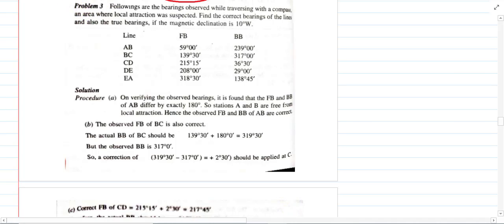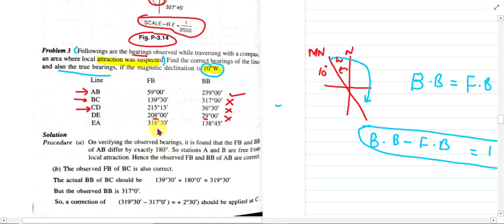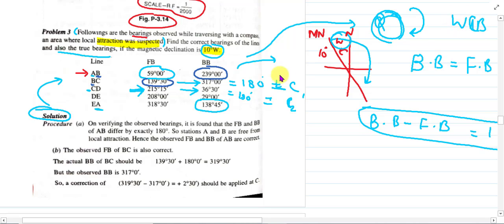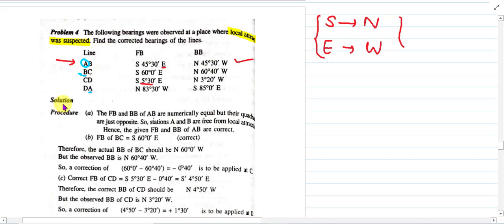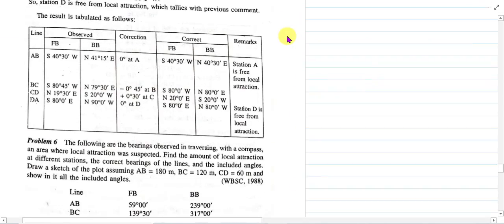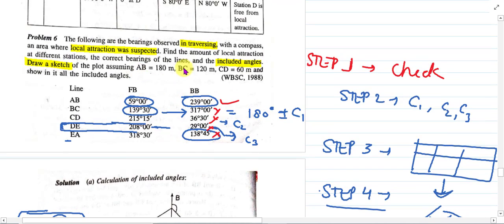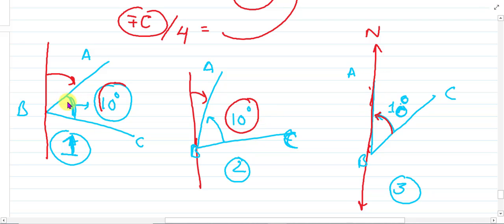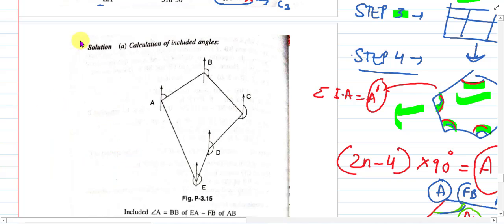Local attraction problem solving trick